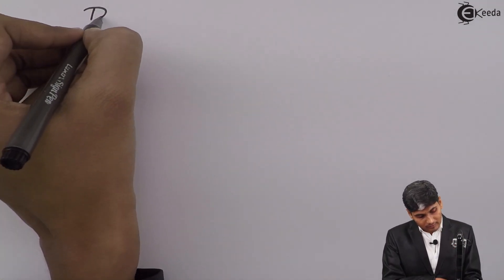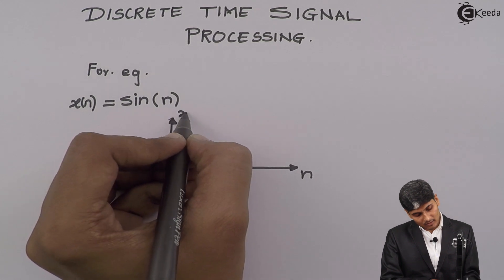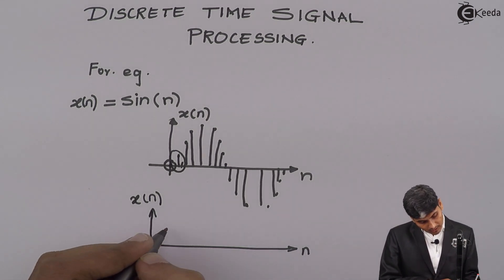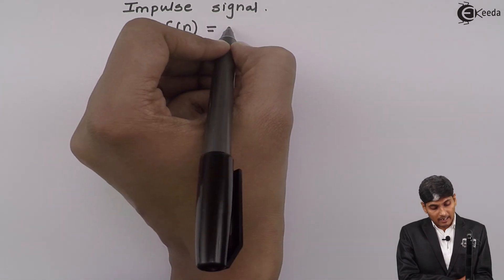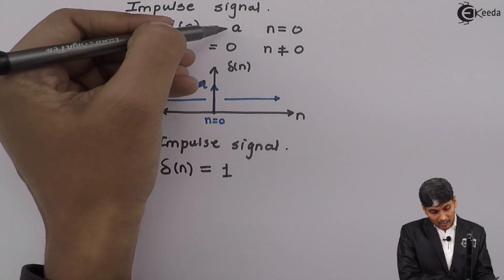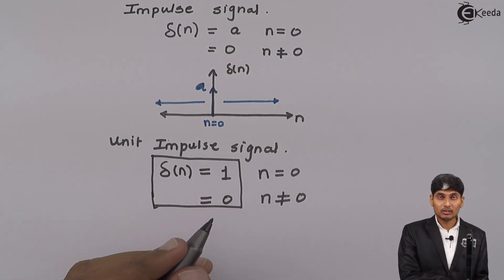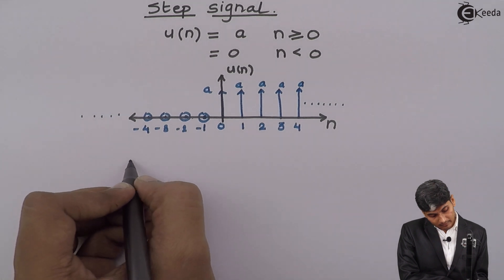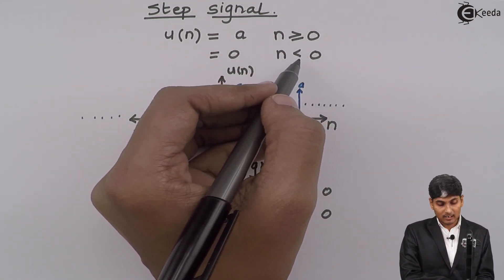Understanding What is Discrete Time Signals Processing | Discrete Time Signal Processing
In this video, we delve into the world of Discrete Time Signal Processing, unraveling the essence of what constitutes these signals and how they're processed. Explore the fundamental concepts behind Discrete Time Signals, shedding light on their importance in various fields. Join us to comprehend the significance of handling these signals, deciphering their role in digital signal processing, communication systems, and beyond. Whether you're a novice or seeking a deeper understanding, this breakdown of Discrete Time Signals Processing will demystify the core principles, providing a clear path to grasp their practical applications.

Happy Learning.